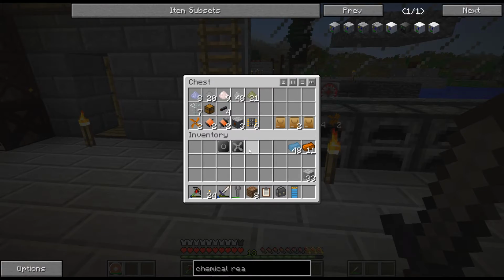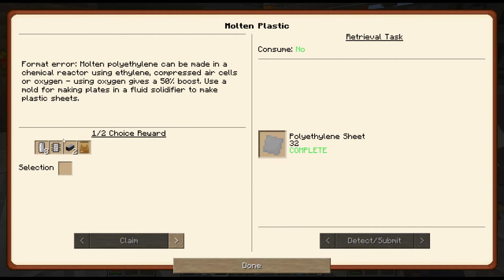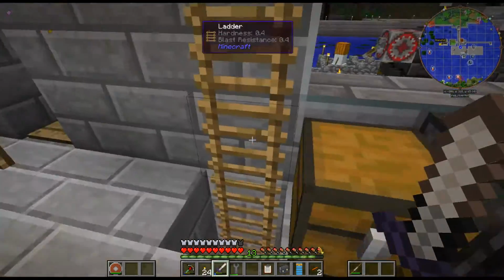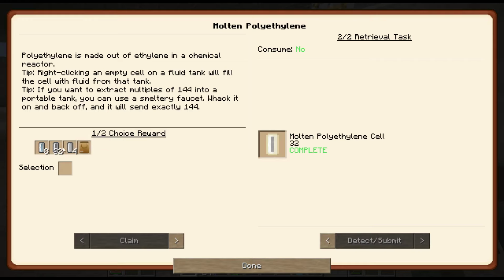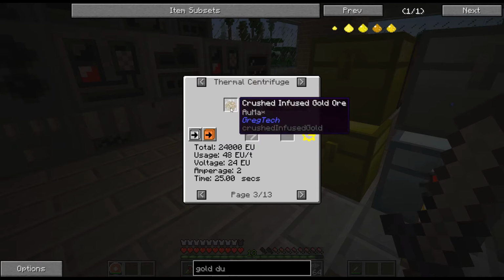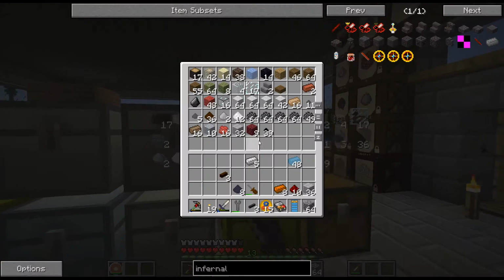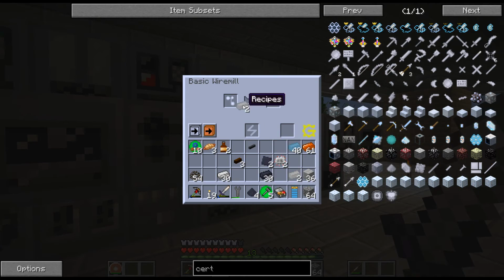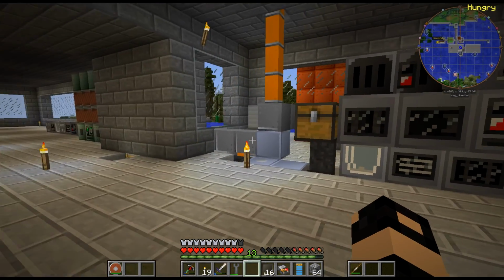Gregtech New Horizons - 54 - Chemical Bath